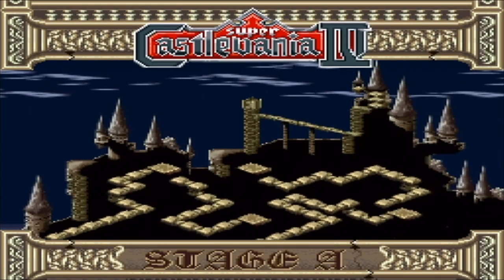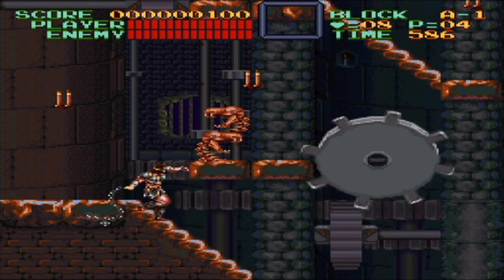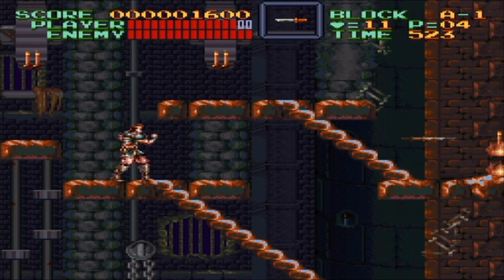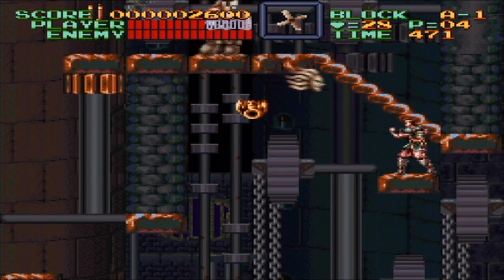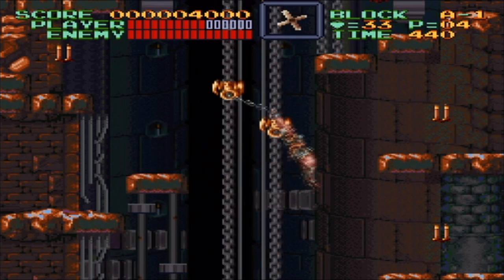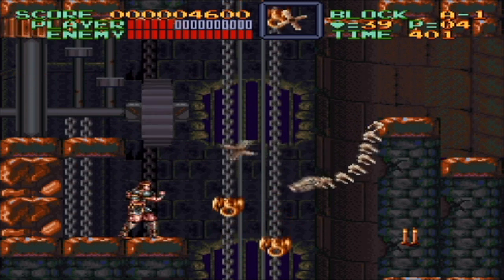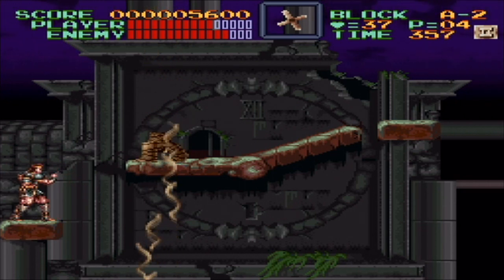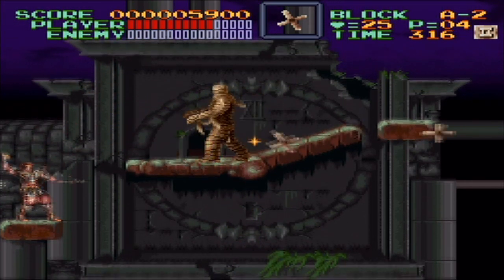Rodriguezjr Replays Super Castlevania IV (The Clock Tower of Bloody Tears Pt. 10)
We climb up the clocktower.